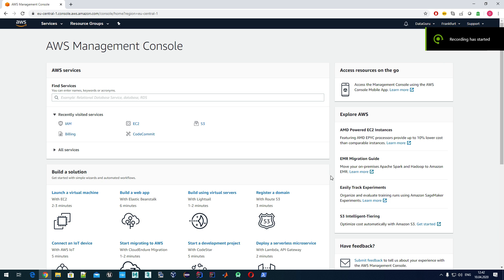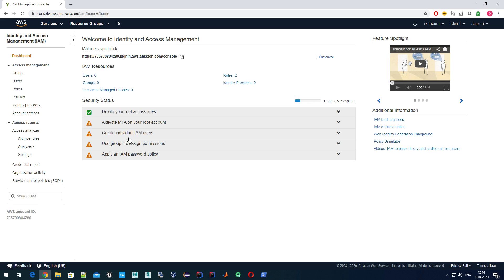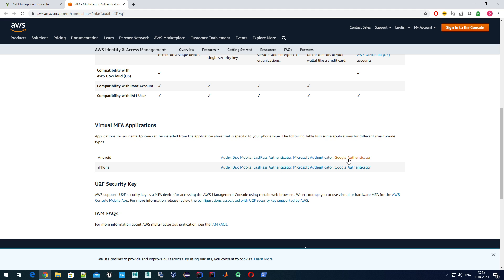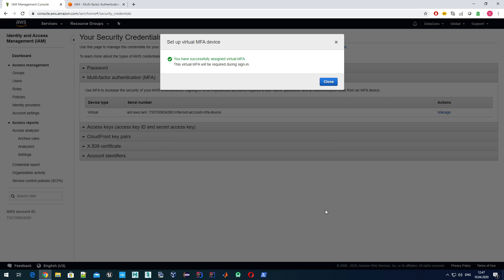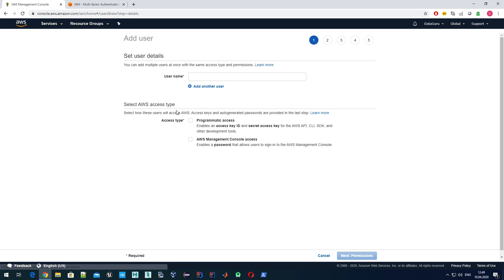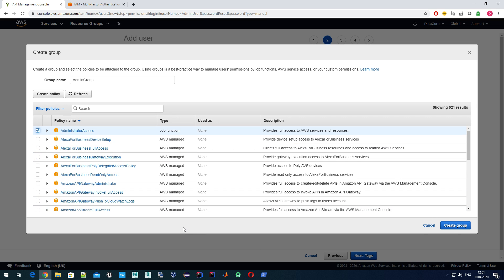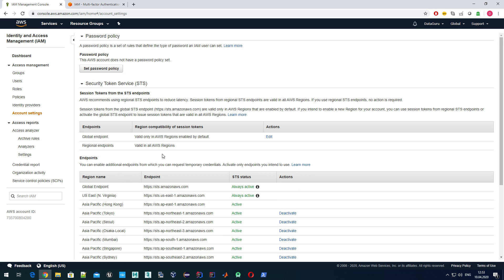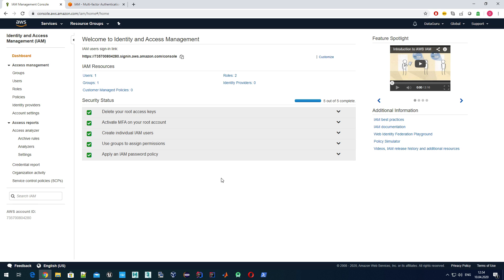AWS first login, securing your root account according to AWS best practices, adding MFA device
In this video we go through the things which should be done as soon as possible once you have registered a new account, so your root account is secured and it follows the best practices / recommendations from AWS, including creating a new user with all administrative privileges, adding MFA device to your user, creating a new group and adding users to it. Also password policy will be defined to set the rules for the allowed passwords

In the next video we will start talking about the most basic concepts of AWS - regions, availability zones and Virtual Private Cloud - VPC